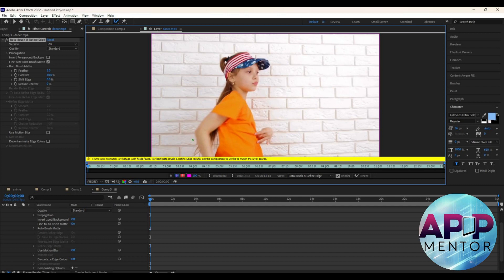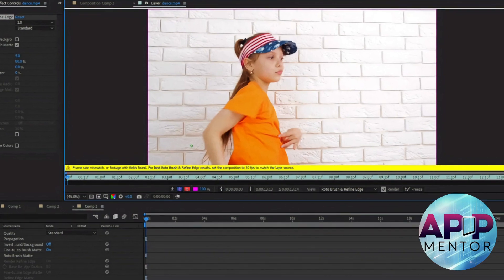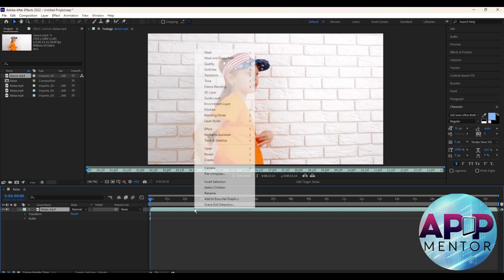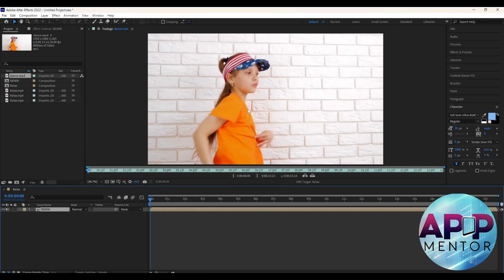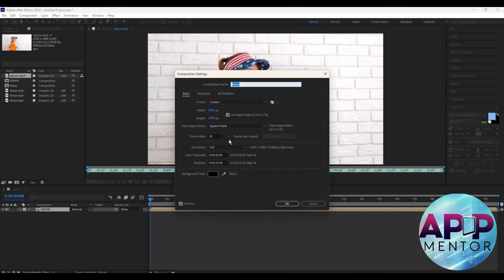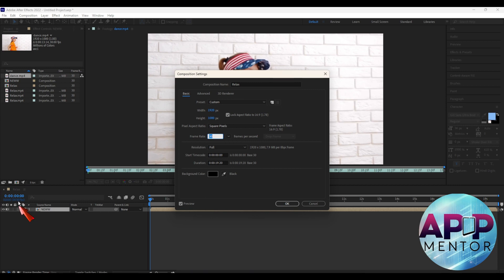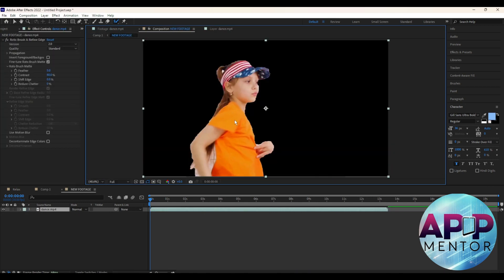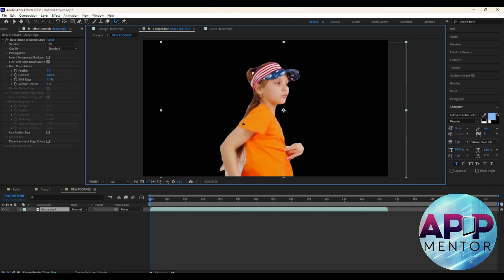How to Fix Rotobrush Error in After Effects (Step-by-Step Guide)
Encountering errors while using the Rotobrush in After Effects? In this video, I'll guide you through the steps to troubleshoot and fix common Rotobrush errors. Follow this step-by-step tutorial to get back on track with your rotoscoping projects.